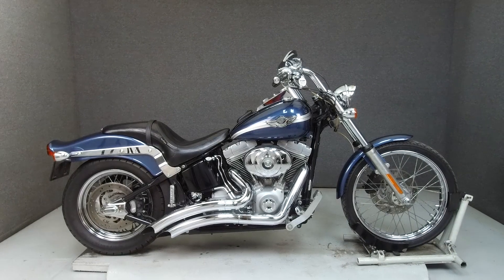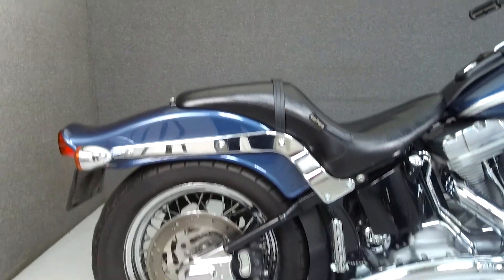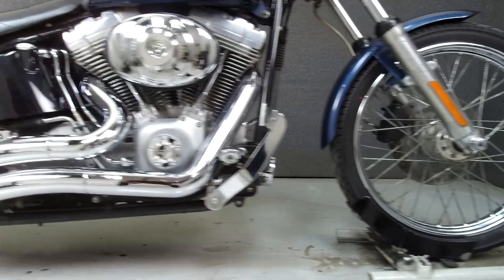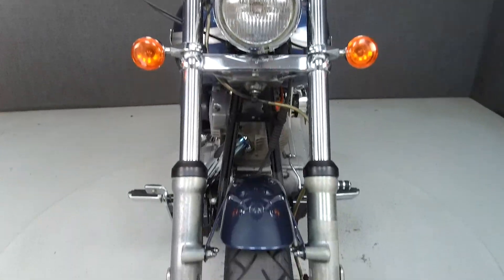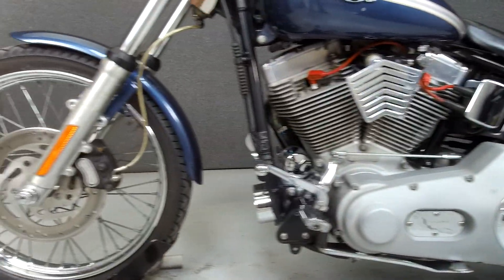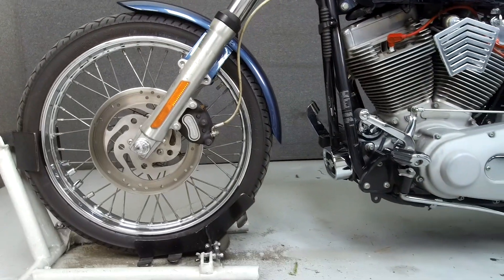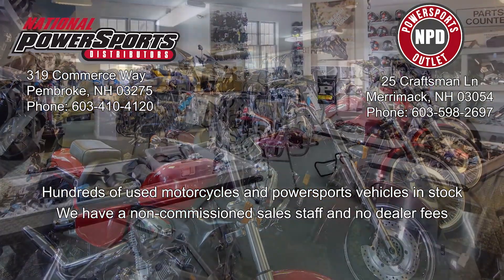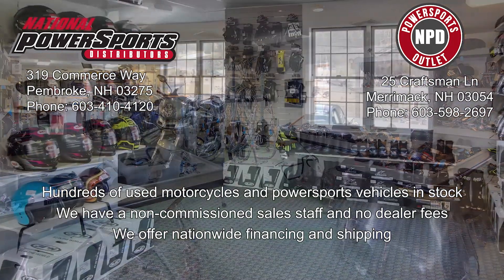2003 HARLEY DAVIDSON FXST SOFTAIL 100TH ANNIVERSARY - National Powersports Distributors